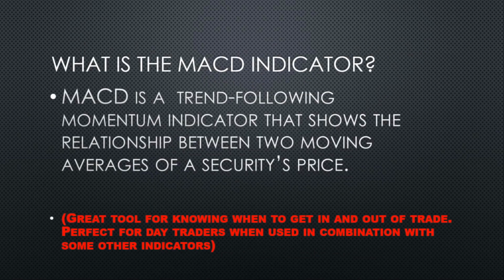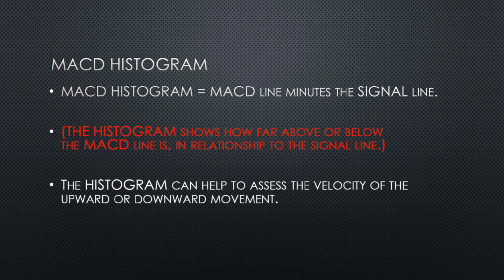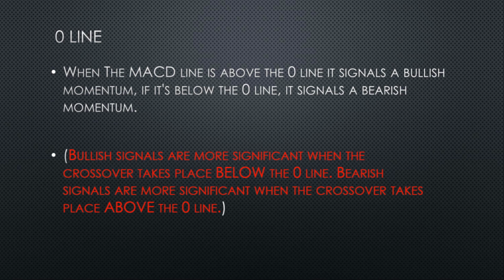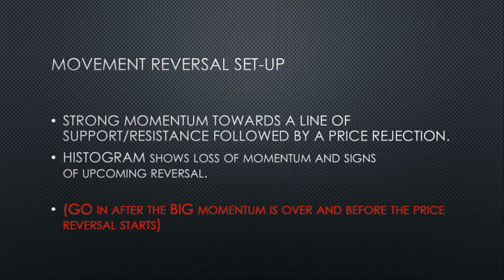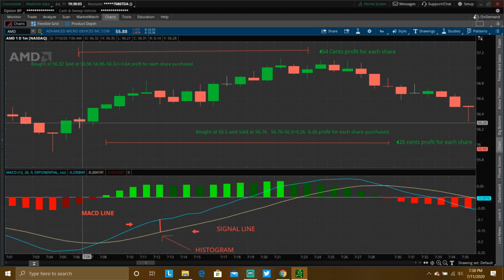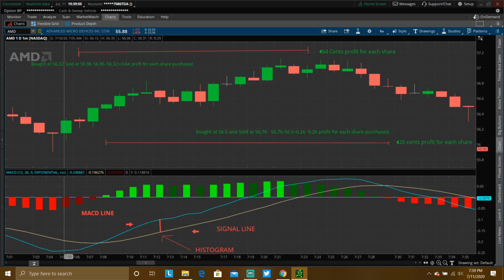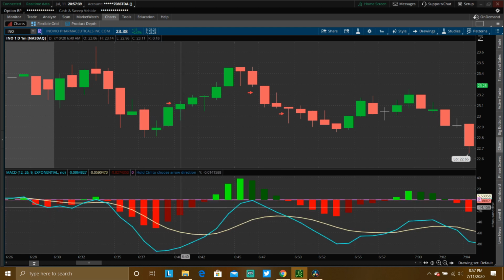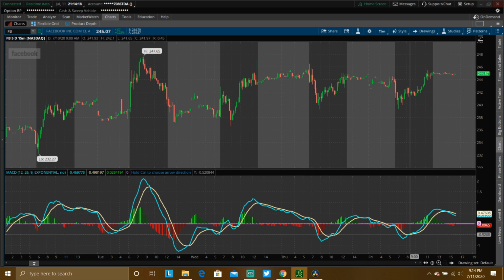Understanding the MACD idicator and DOUBLING YOUR profits by using it correctly.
The MACD indicator is one of the most widely used and useful indicators out there. There are many benefits and ways to use the MACD indicator and in  this video I want to show you my favorite way to use it.